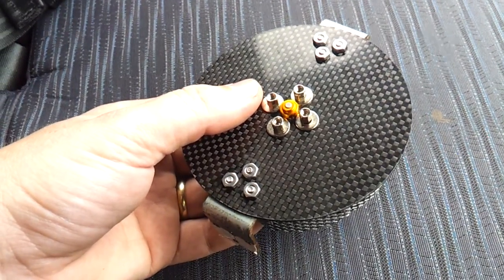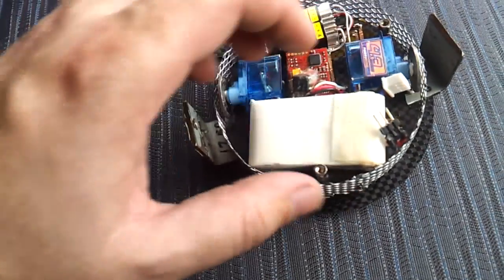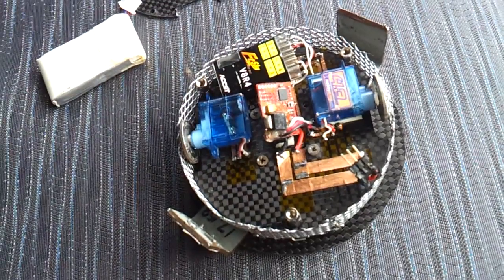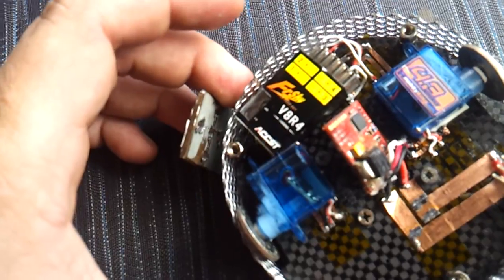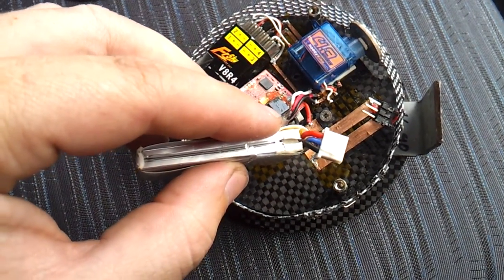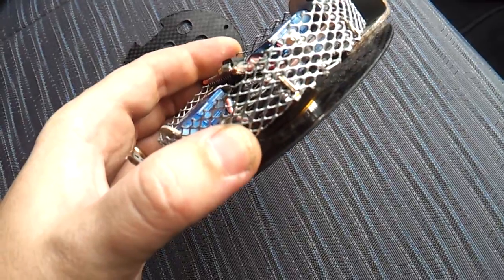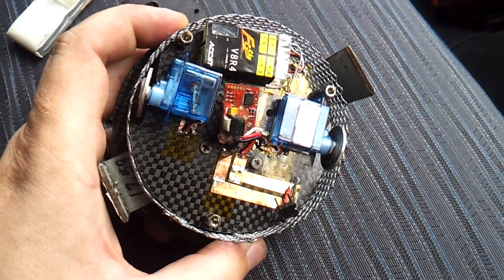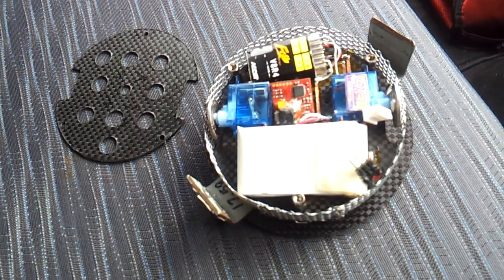How to make Spinderella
A video where I explain how I made my antweight Spinderella. I have videos of it I'm action in my chanel. I got all the parts for it from Hobbyking.
Parts used:
FrSky V8R4 4 chanel receiver
4.3 gram Hobbyking Servos
Turnigy 2204 14T Brushless motor
Turnigy Plush 10 brushless controller
Turnigy Nano-Tech 370mAh LiPol battery
A 300mm x 100mm sheet of 1mm carbon fibre
Everything else came from my scrap bin.

If you have any questions leave a comment as others may want to ask the same question too.